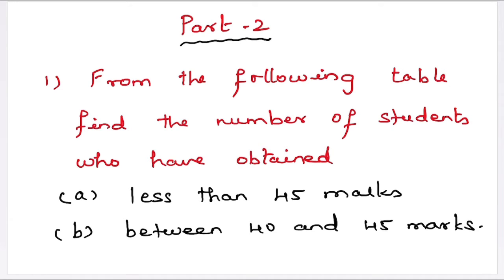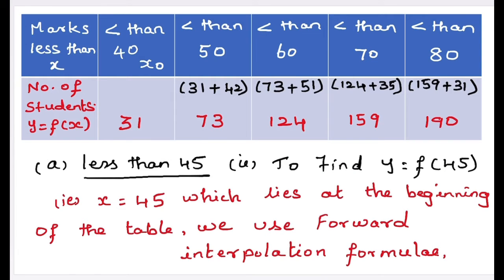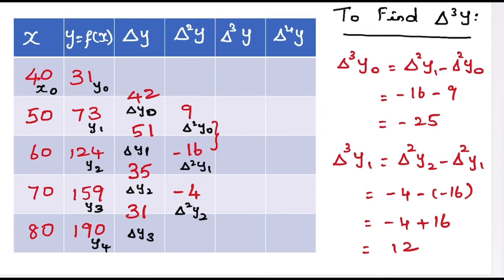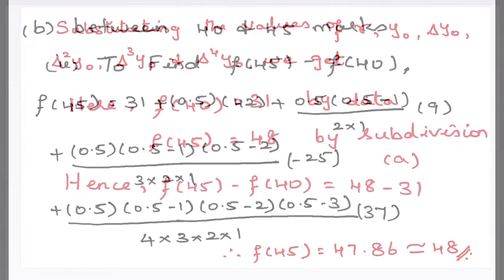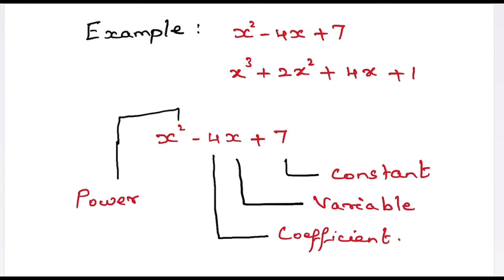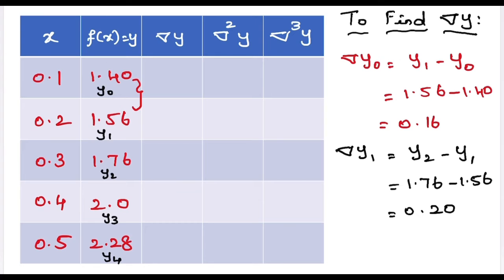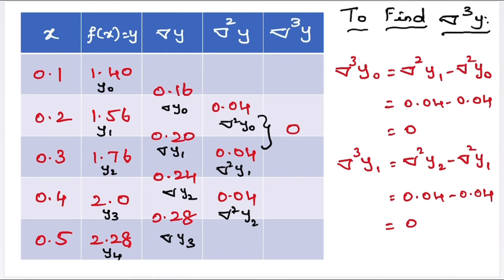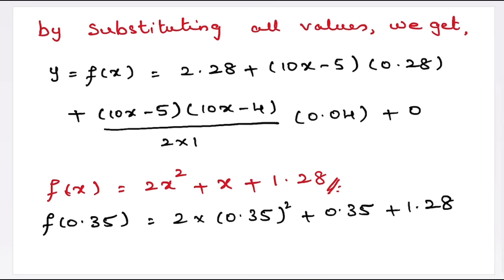INTERPOLATION & EXTRAPOLATION. Concepts and Important Problems .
Concepts and Solved problems in INTERPOLATION and EXTRAPOLATION.All problems are  from University Question Papers.